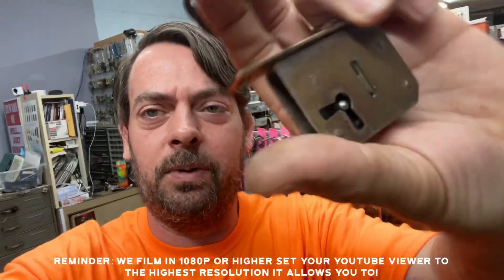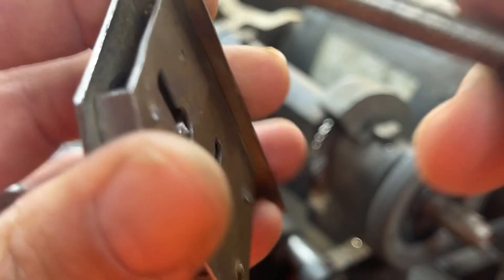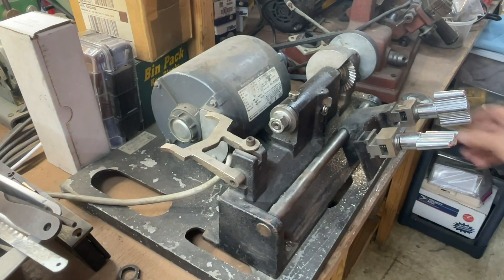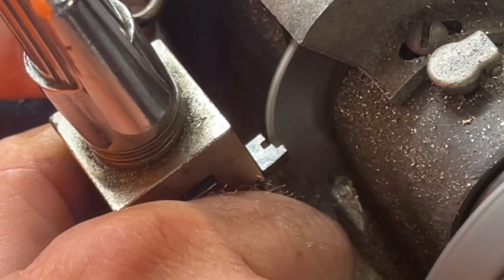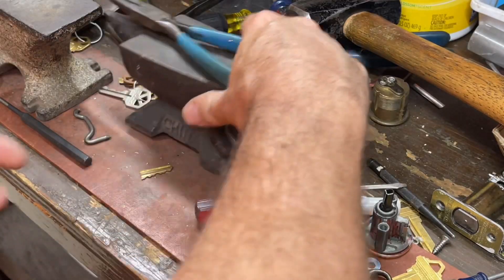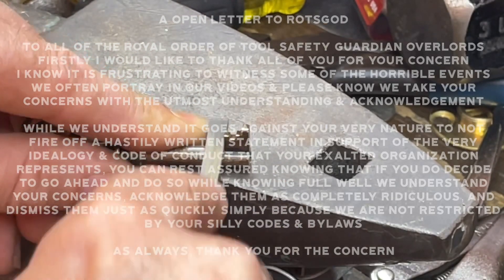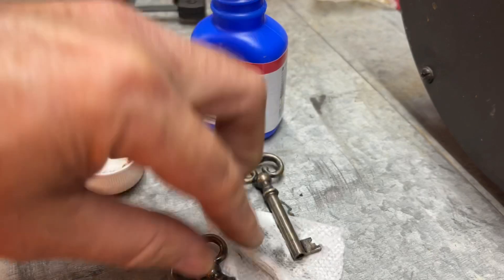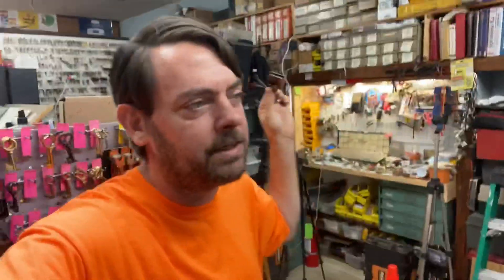Barrel Keys made for Argentinian 3 Lever Cabinet Lock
In this video we go through the process of making a key for a three lever cabinet or hutch lock from Argentina.